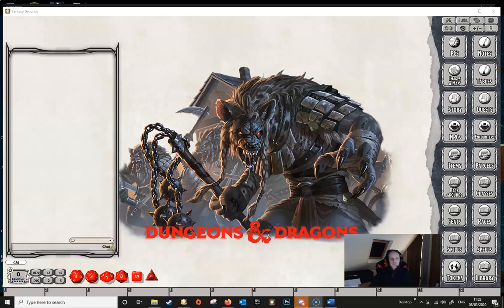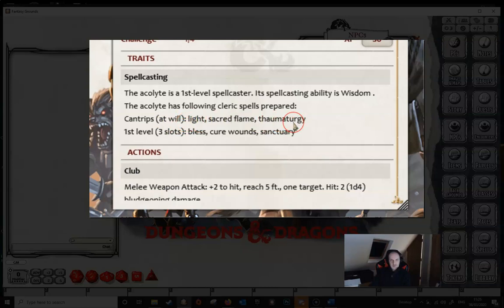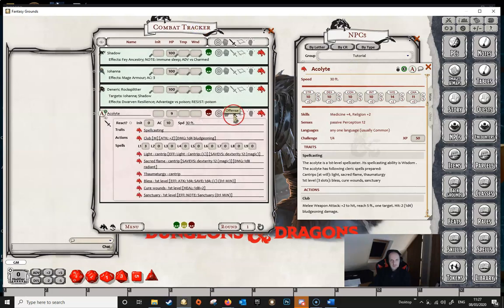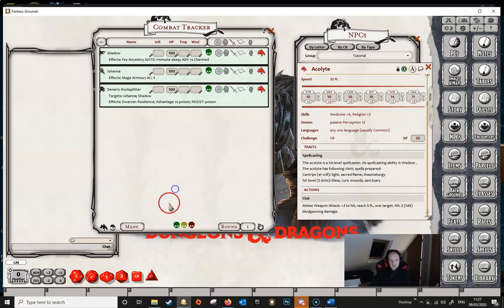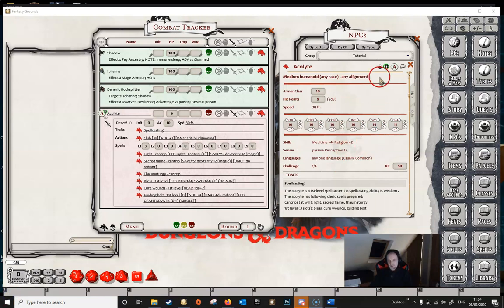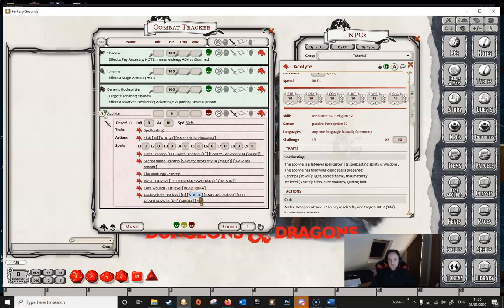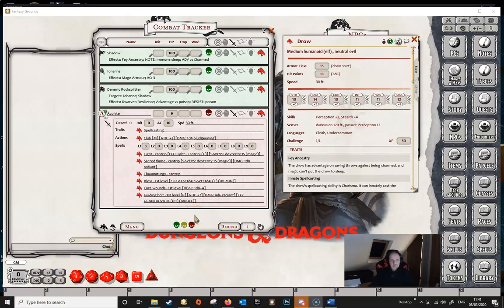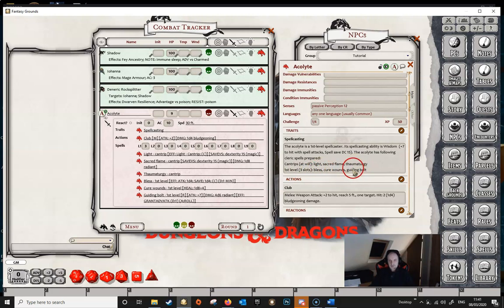Spellcasting NPCs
This video describes how to create and edit Spellcasting NPCs in Fantasy Grounds.